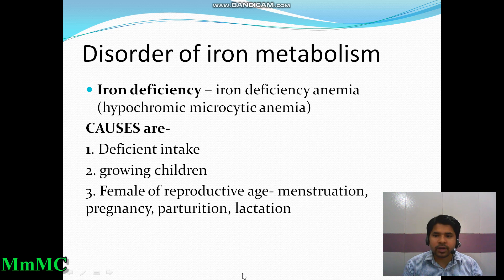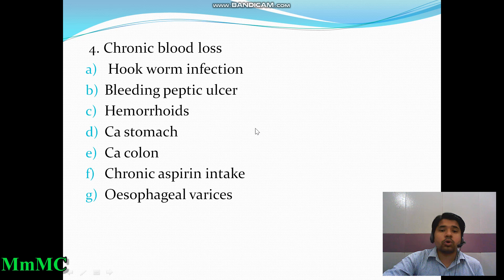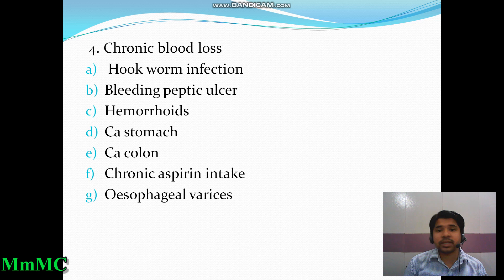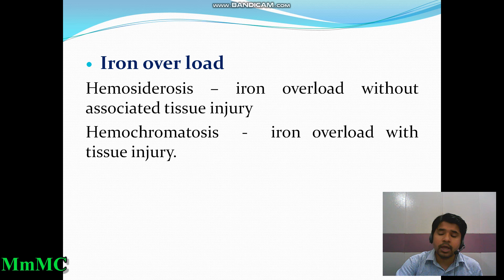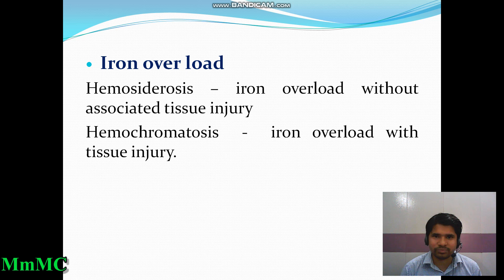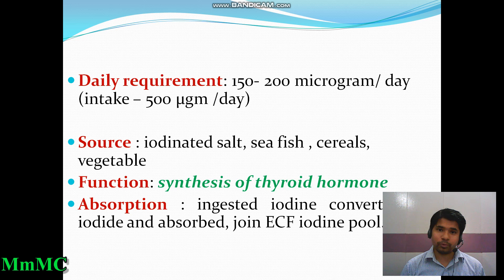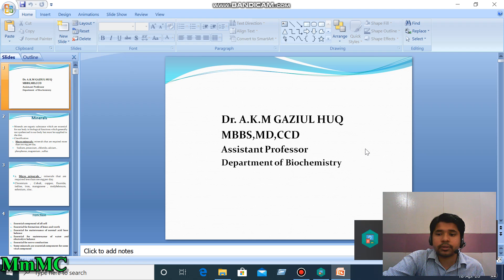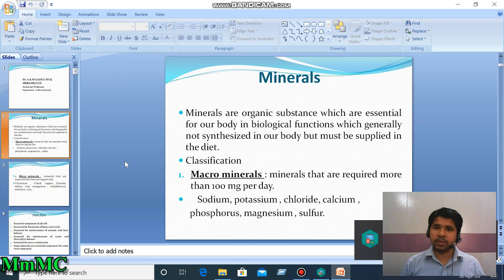1st Year Lecture Class (2nd card) By Dr. AKM Gaziul Haque Sir (Part 4)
1st Year Lecture Class (2nd card) By Dr. AKM Gaziul Haque Sir